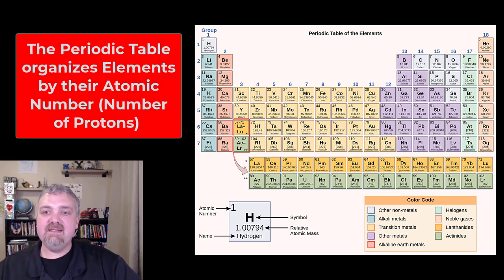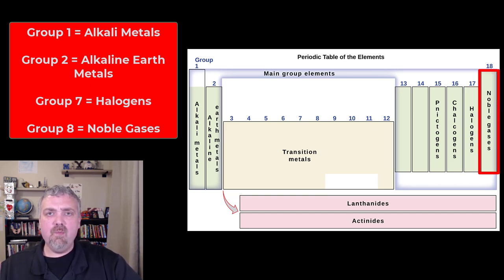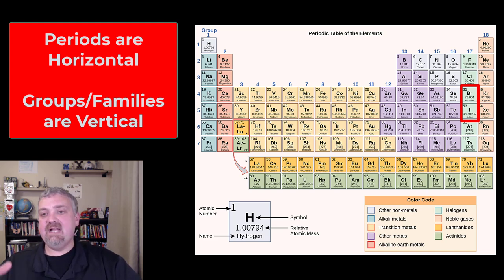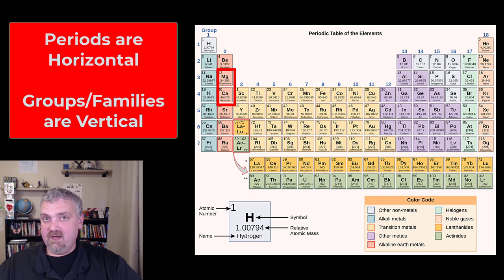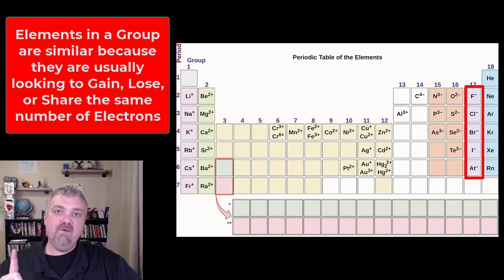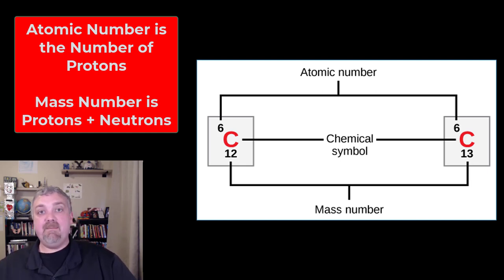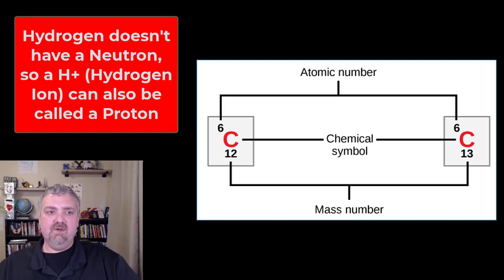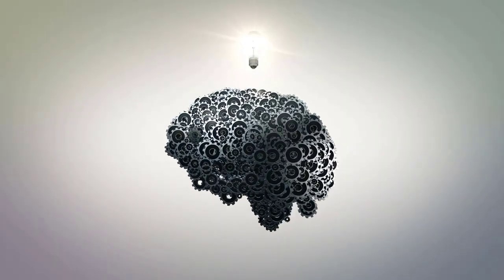The Periodic Table: Anatomy and Physiology